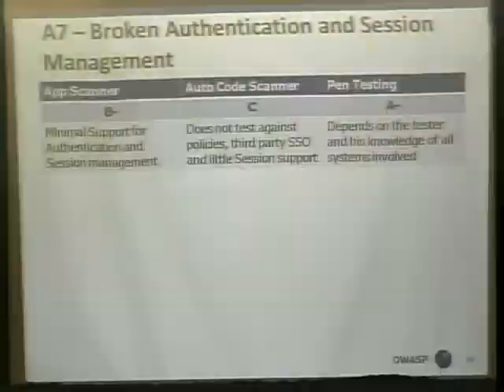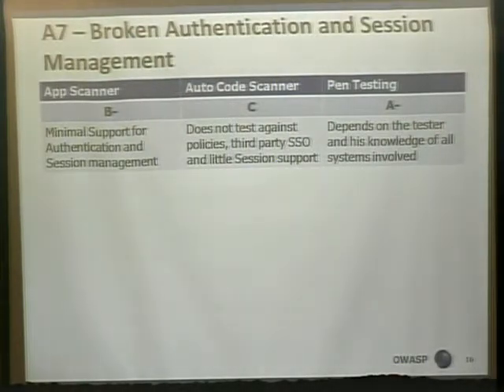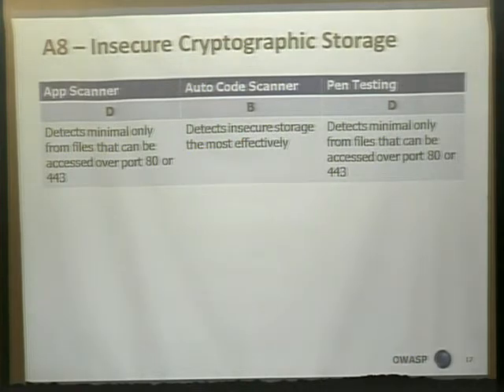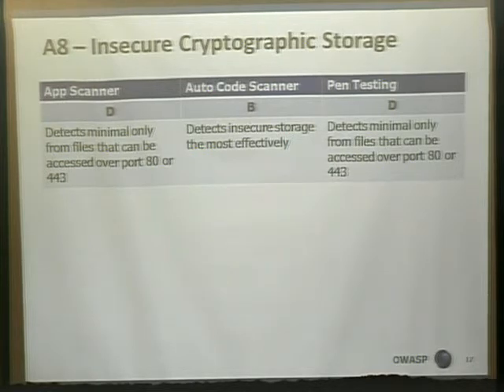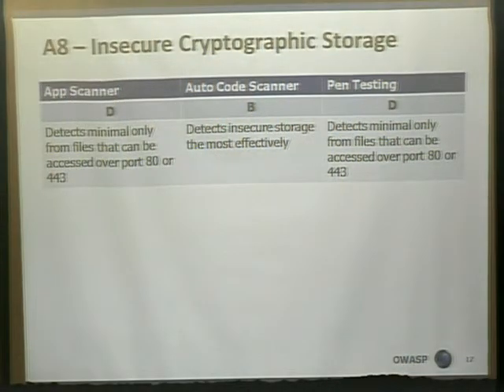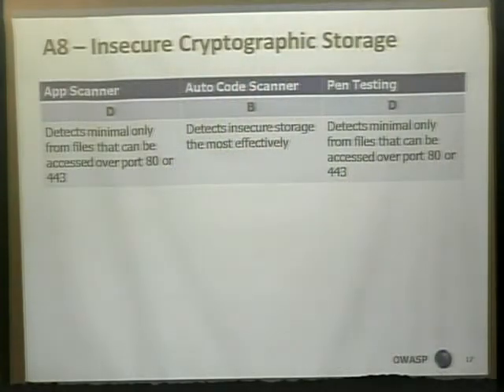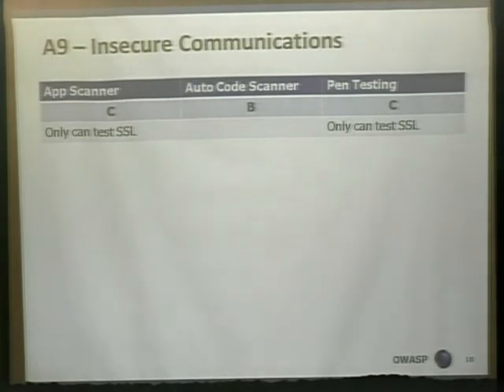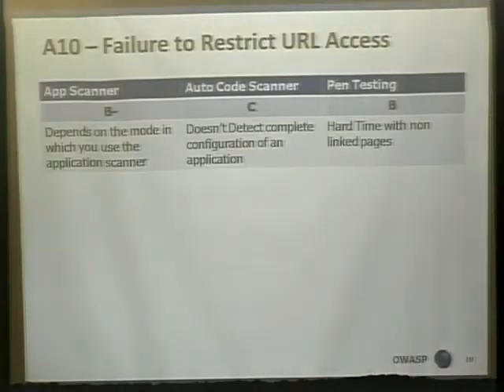Owasp5048 Part3 - - THE GOOD, THE BAD AND THE UGLY- PEN TESTING VS. SOURCE CODE ANALYSIS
THE GOOD, THE BAD AND THE UGLY â PENETRATION TESTING VS. SOURCE CODE ANALYSIS, with Thomas Ryan. A penetration test is a method of evaluating the security of a computer system or network by simulating an attack by a malicious user, known as a Black Hat Hacker, or Cracker. The process involves an active analysis of the system for any potential vulnerabilities that may result from poor or improper system configuration, known and/or unknown hardware or software flaws, or operational weaknesses in process or technical countermeasures. This analysis is carried out from the position of a potential attacker, and can involve active exploitation of security vulnerabilities. Any security issues that are found will be presented to the system owner together with an assessment of their impact and often with a proposal for mitigation or a technical solution. The intent of a penetration test is to determine feasibility of an attack and the amount of business impact of a successful exploit, if discovered. --- Recorded at the Open Web Application Security Project NYC Conference on Sep 25, 2008 â Content produced Get Involved Today!